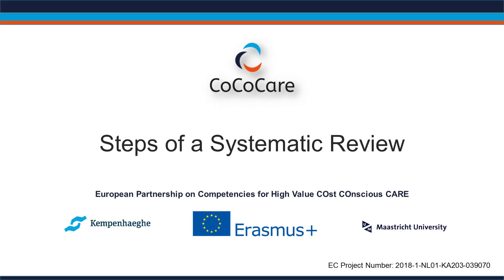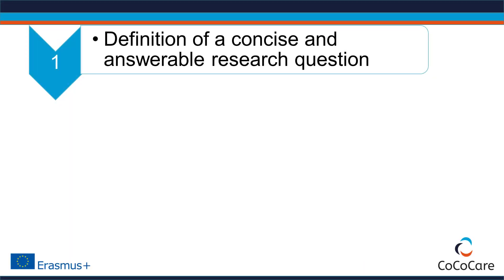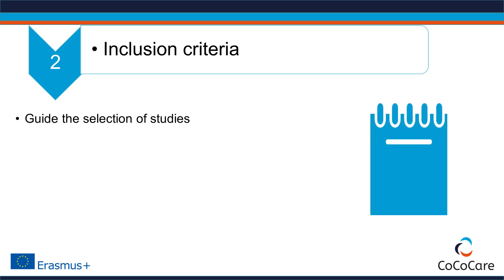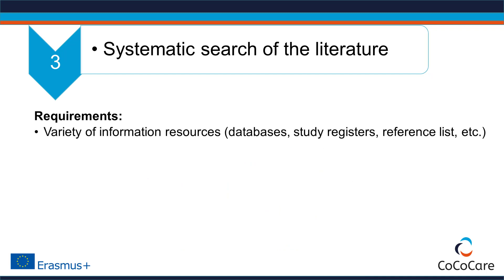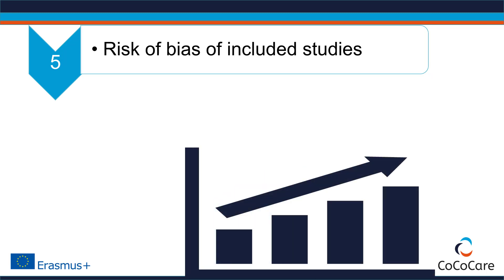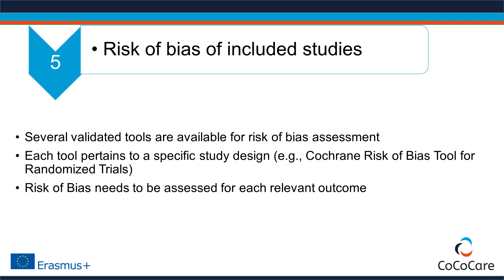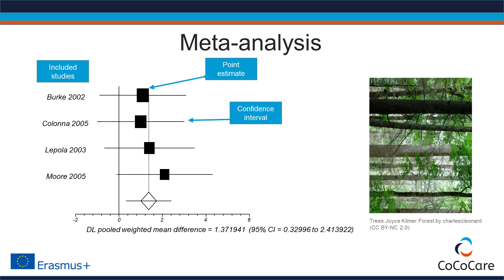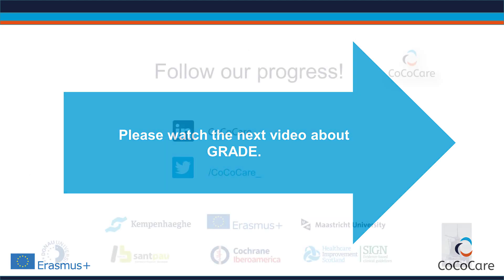Steps of a Systematic Review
Systematic reviews are considered the most reliable form of evidence. This video provides an introduction to the main steps when conducting a systematic review.

This video was created by Cochrane Austria as part of the European guideline education and Cost-Conscious Healthcare (CoCoCare) project